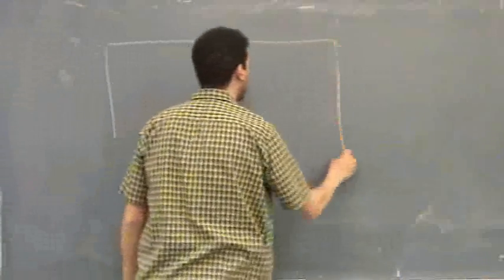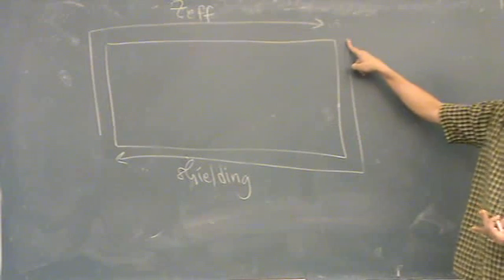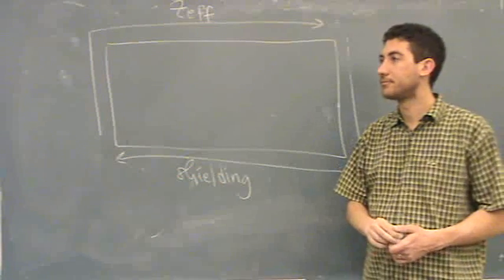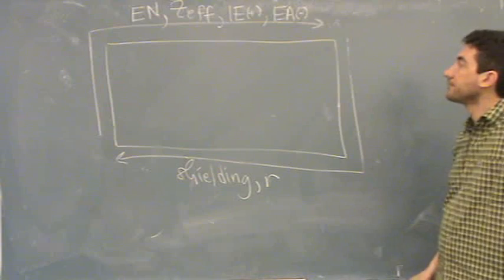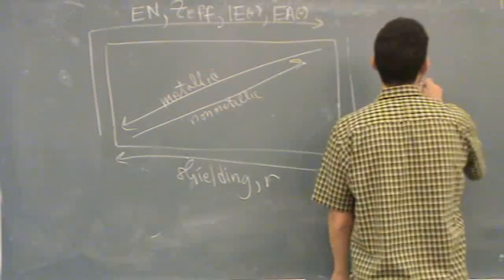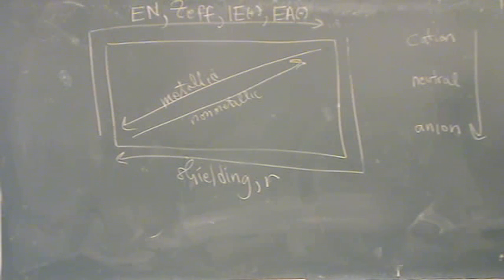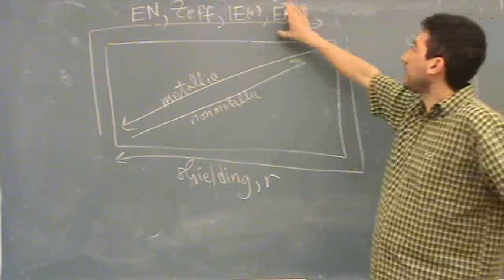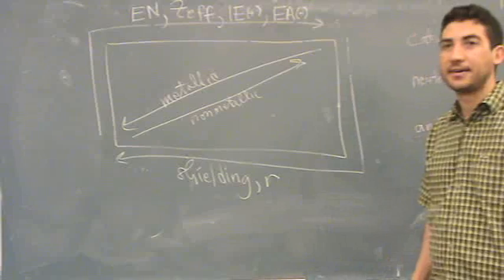Periodic Trends Summary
A brief summary of periodic trends.